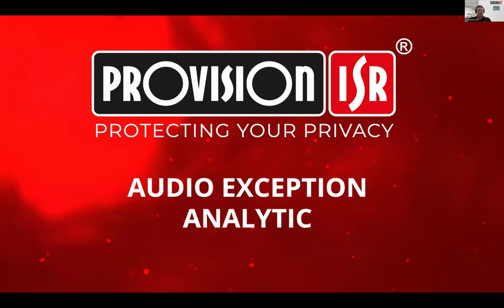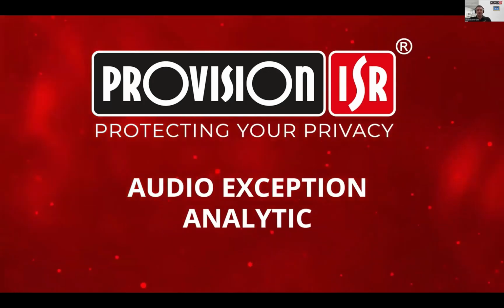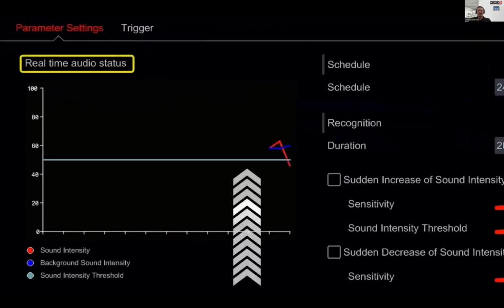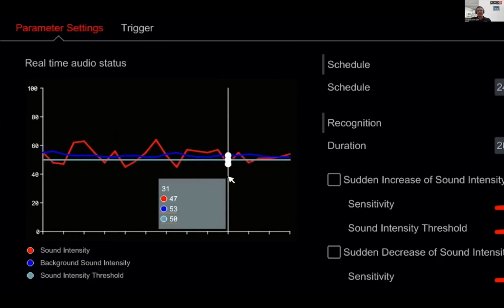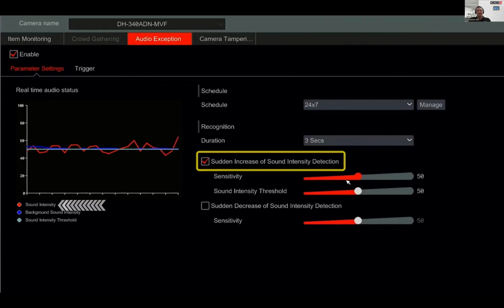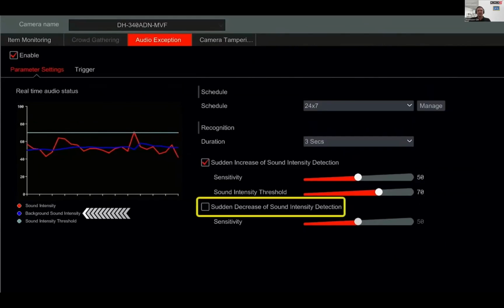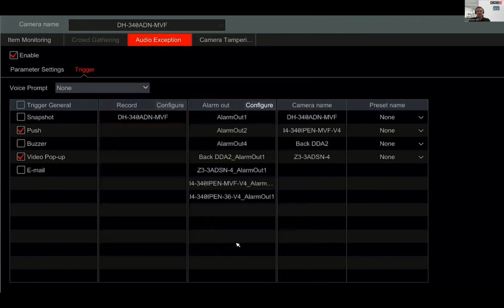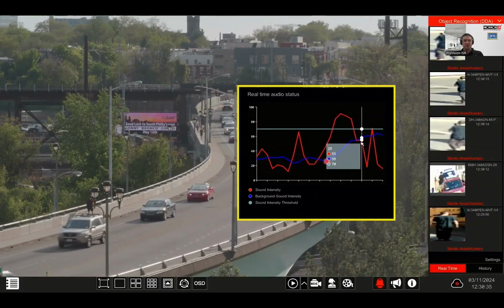Weekly Tip 13: Detect Unusual Sounds with Audio Exception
Learn how to configure the Audio Exception feature in your Eye-Sight camera.

This tutorial walks you through the steps to detect and respond to abnormal sounds, adding an extra layer of security to your system.